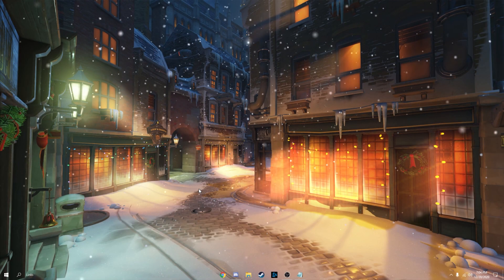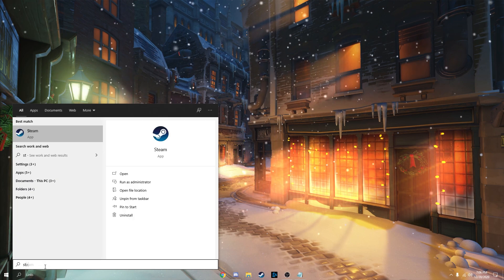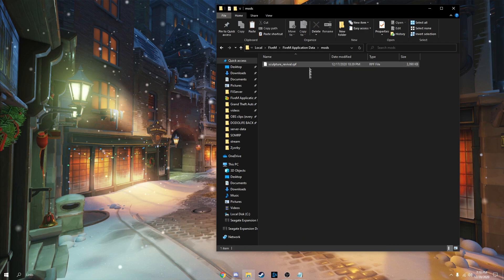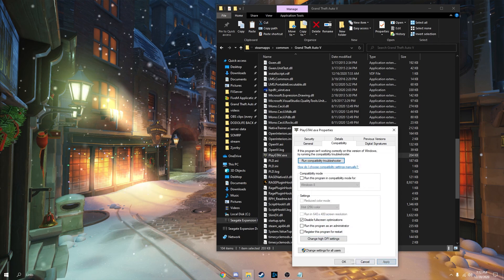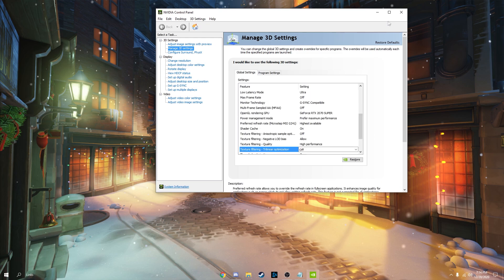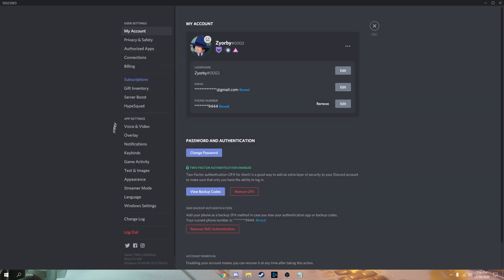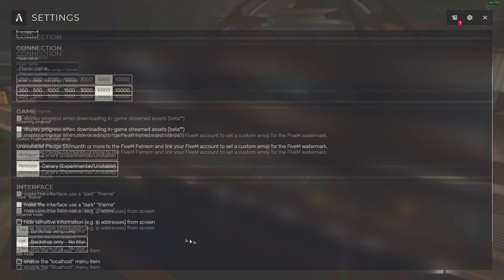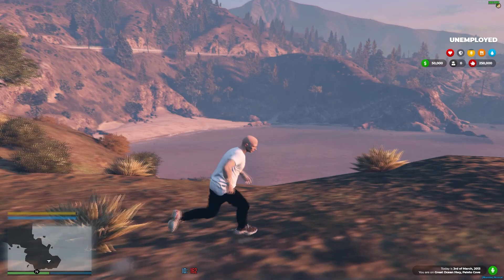The Best, Newest Fivem Performance Guide | 2024 | 30+ FPS improvement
Hit show more!

clips - me
editor - me
thumbnail - me
songs - they are all displayed in the video cards, they pop up at the start of each song!

TimeStamps
0:04 - Windows Updates
0:37 - Driver Updates
0:57 - Temp Folder & Recycle Bin
1:48 - Startup Apps
2:14 - Background Apps
3:02 - Remove Client Sided Mods
4:01 - App Optimizations
5:32 - Clearing Fivem Cache
6:13 - 3D settings
7:20 - Windows Graphics Settings
8:57 - Discord Optimizations
9:27 - Steam Optimizations
10:08 - In-game Settings

socials or stuff to hmu on!

boom arm
pop filter
recording Hardware

NVIDIA Geforce RTX 2070 super 8gb 3x windforce
32GB RAM with 3600mhz
B450m Tomahawk Max
4TB hdd
1TB nvme ssd  m.2
4x arctic p12 PWM case fans